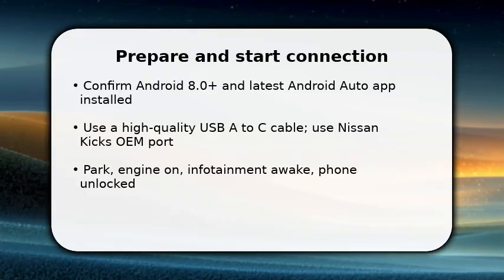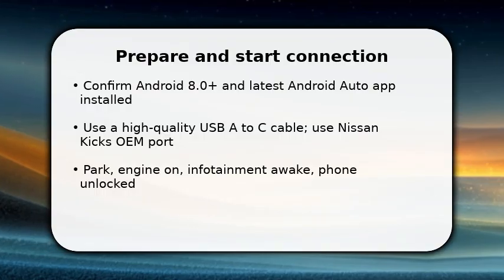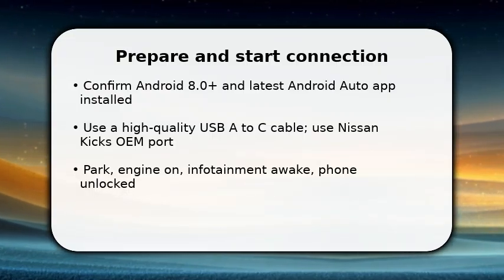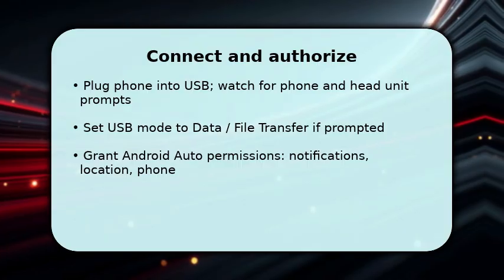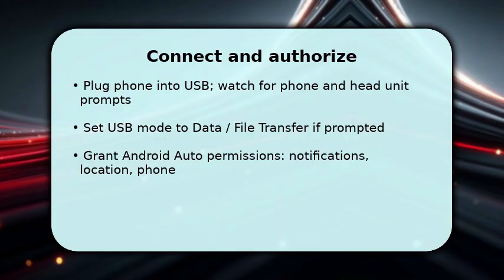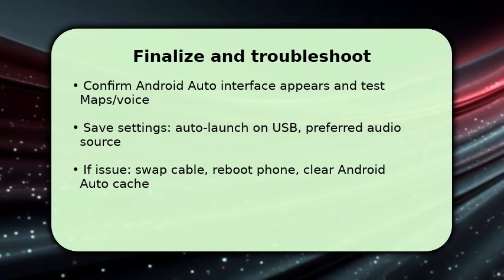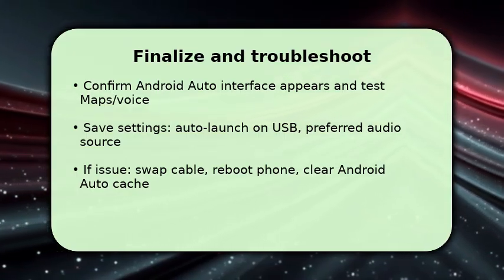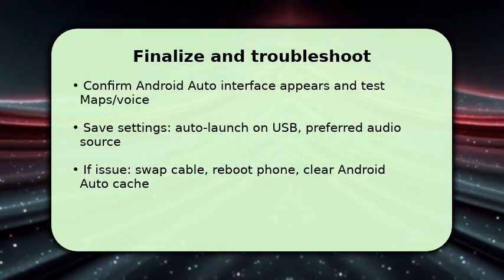How to Connect Android Auto to Nissan Kicks (only Way)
Learn the exclusive method to connect your Android device directly to a Nissan Kicks for hands-free calling and music streaming. This step-by-step guide covers necessary preparations, required tools, and detailed instructions tailored specifically for this connection.

Android Auto, NissanKicks, Connect Android CarPlay, HandsFreeDriving, MusicStreamingCar, SmartphoneIntegrationWithCars, AutomotiveTechniques, VehicleCompatibilityGuide, MobileDeviceSetupForCars, AndroidAutoNissanKicksConnection